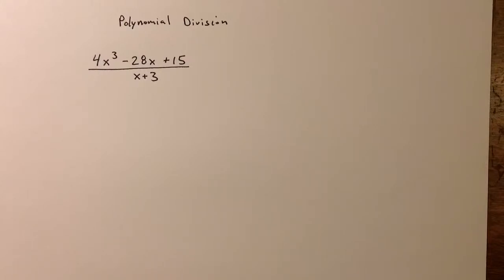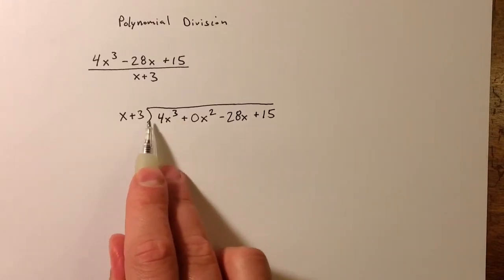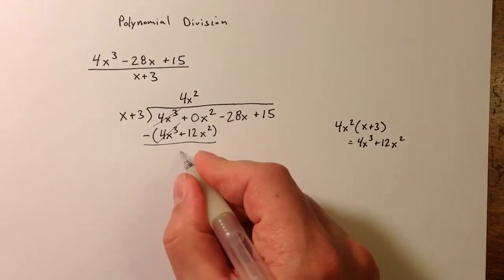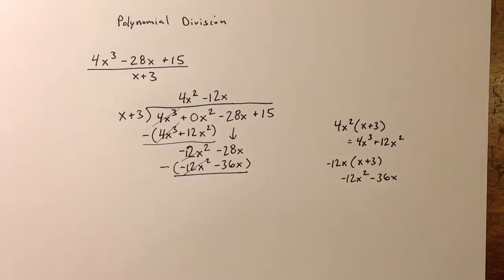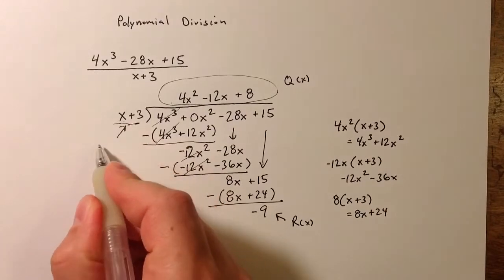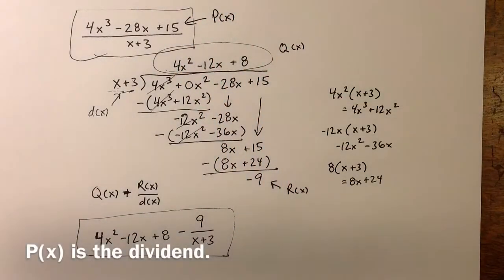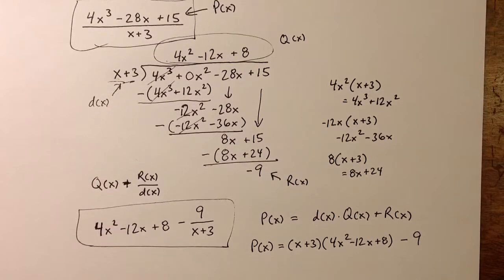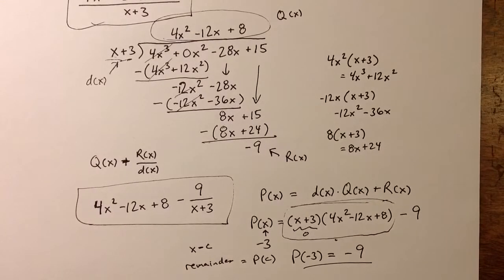Polynomial Long Division